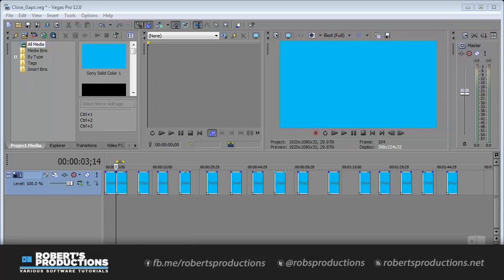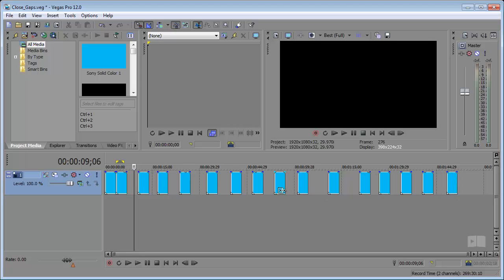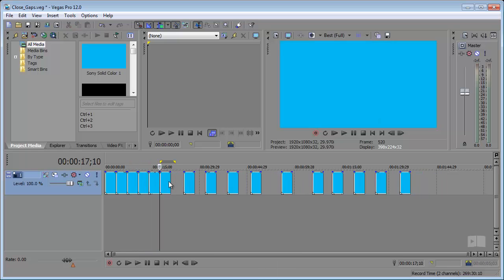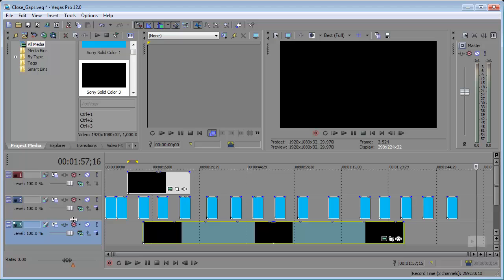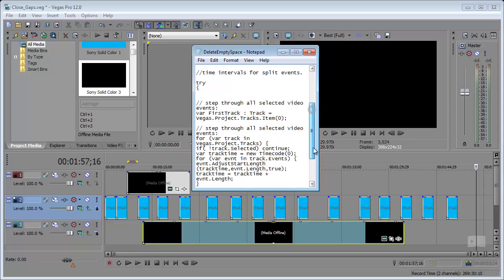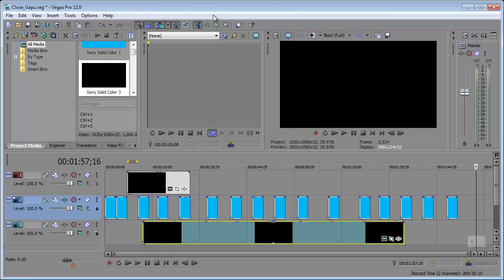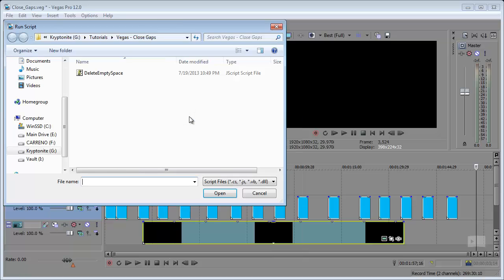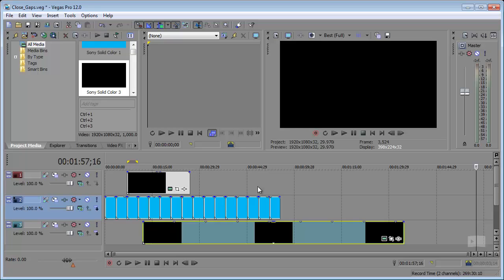Closing Multiple Gaps in Sony Vegas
While editing, it's easy to end up with gaps in between multiple clips on the timeline. When this happens, it becomes quite tedious dragging the clips back together one by one. Shouldn't there be an easier way? In today's tutorial, I'll show you a few simple steps you can take to close the gaps in between clips in Sony Vegas. We'll not only remove gaps one by one but also all at once with a simple script.